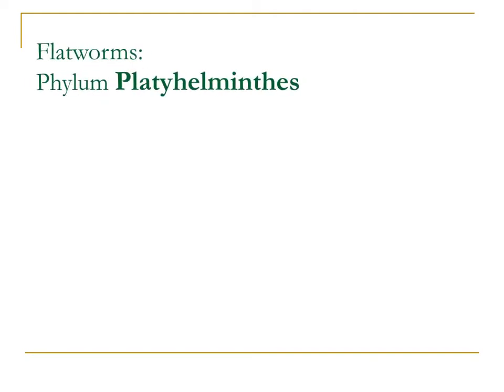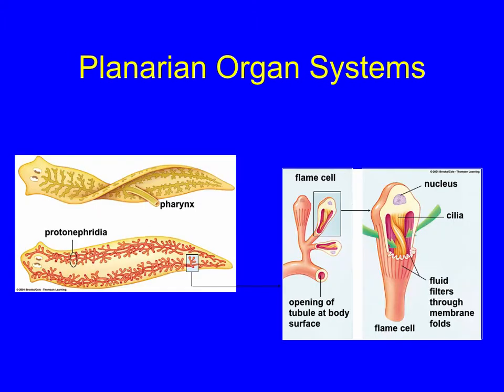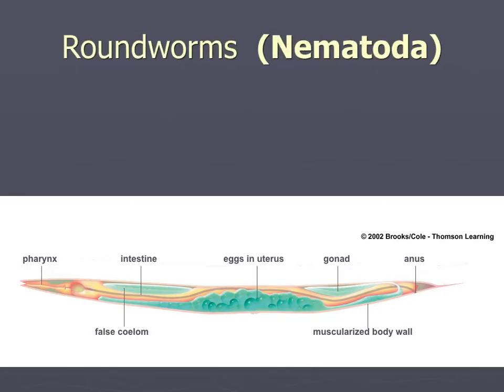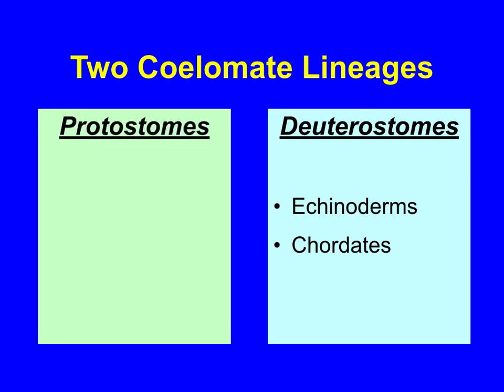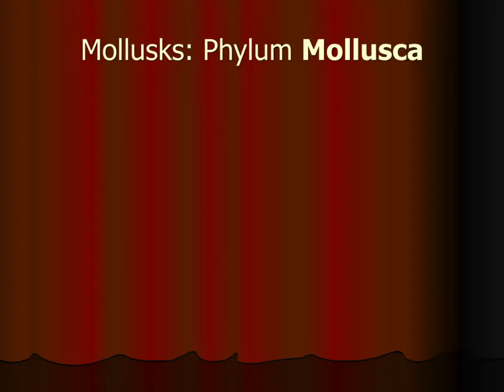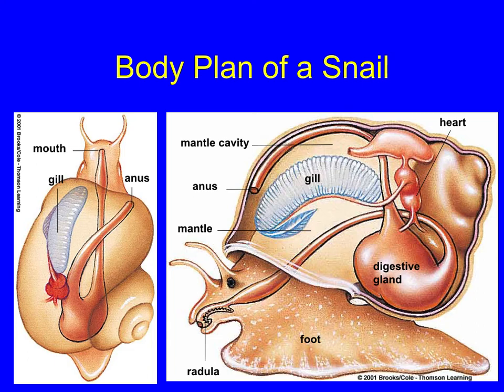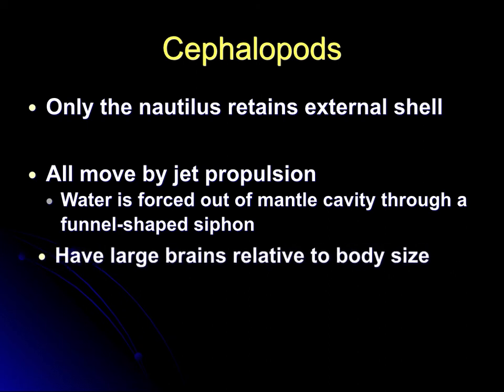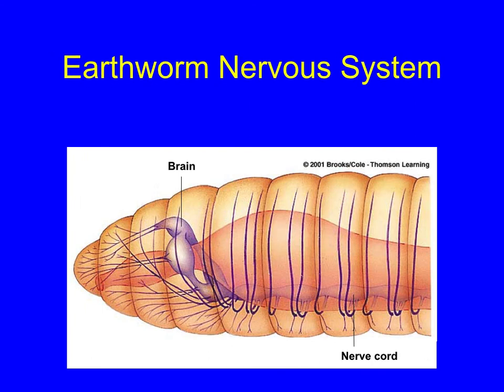Taxonomy Part 2